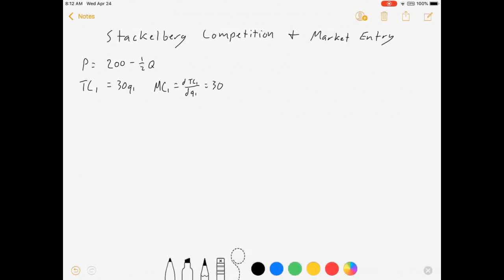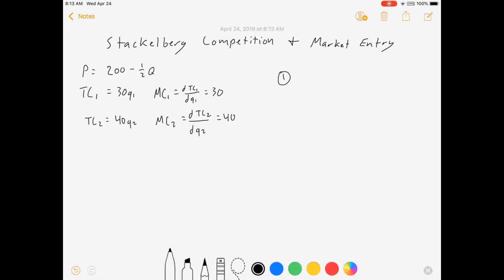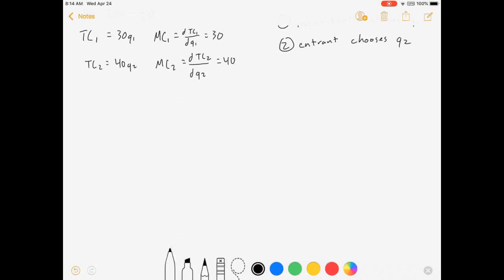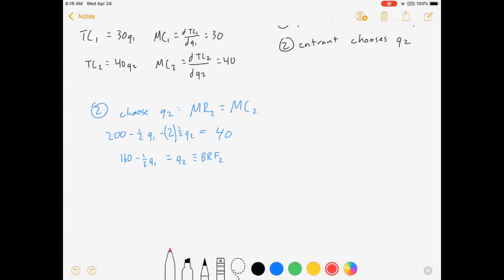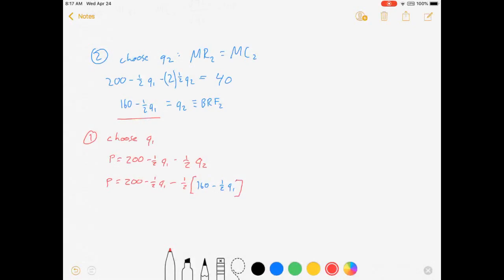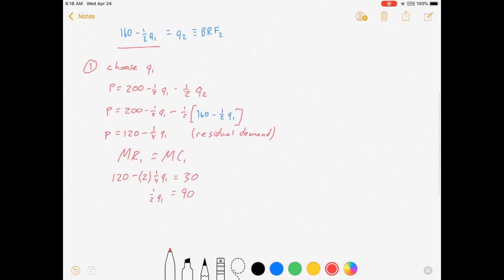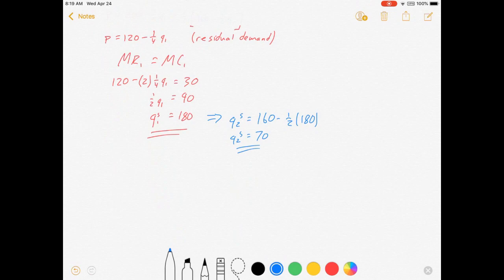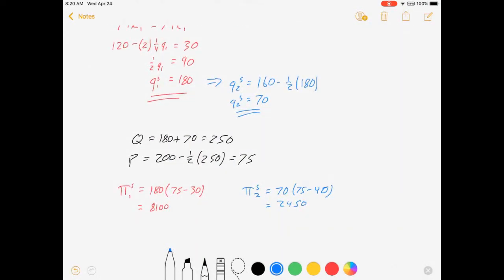Stackelberg Part 1: Stackelberg Duopoly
This is a solved example of a Stackelberg duopoly. One incumbent firm chooses quantity first, and then an entering firm responds with its own quantity choice. I solve for quantities, price, and profits. This video is appropriate for a class with no calculus.